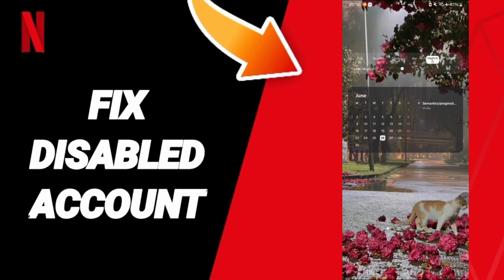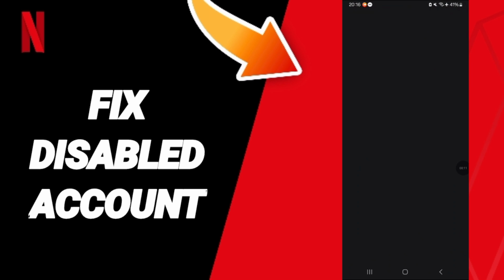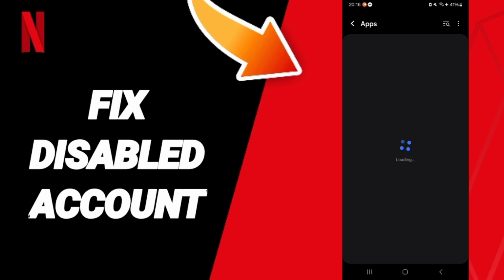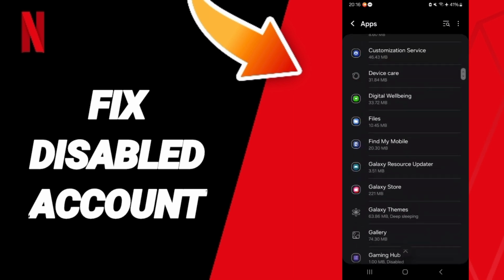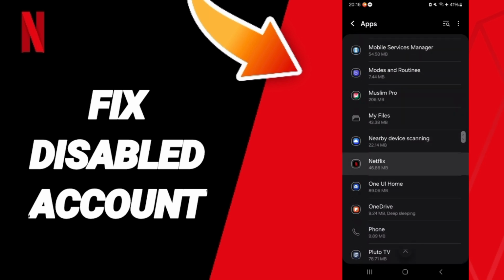How To Fix Disabled Account On Netflix App 2025